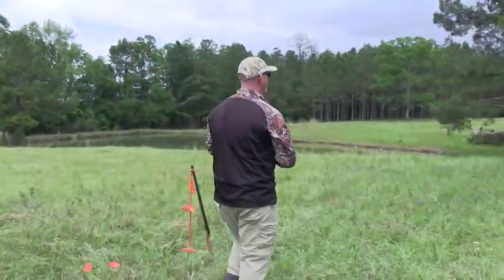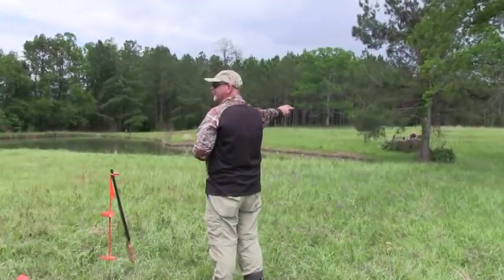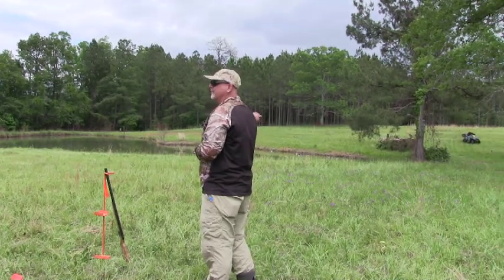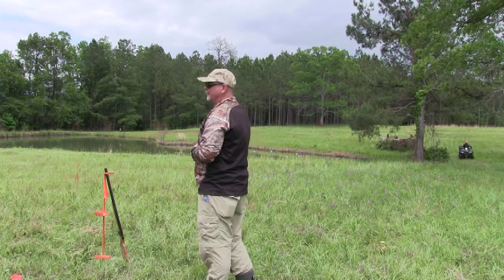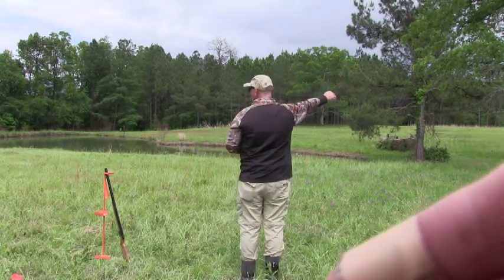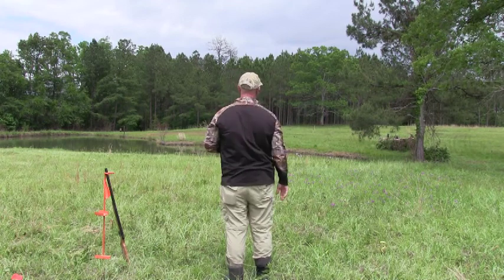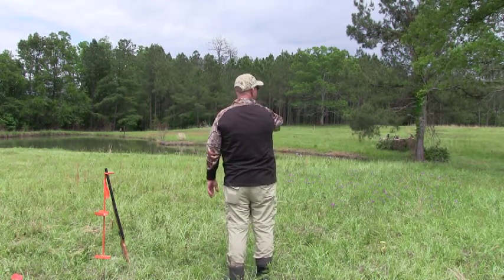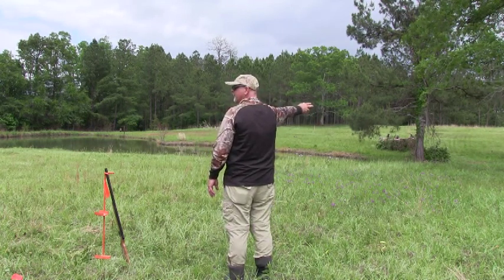2017 MASTER AMATEUR, FLIGHT A, JUDGE INSTRUCTIONS, 3RD SERIES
2017 Master Amateur, Flight A, Judge Rip Shively, 3rd Series